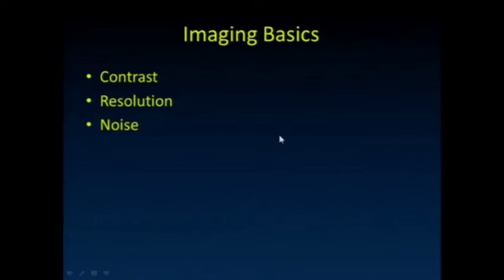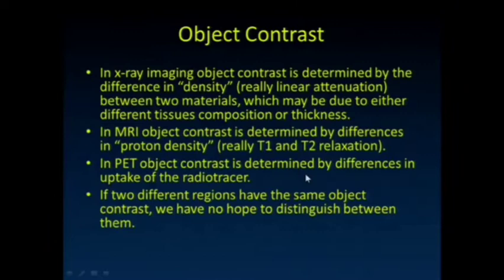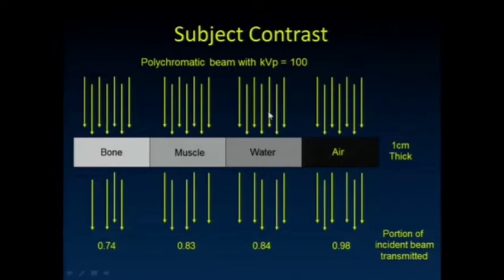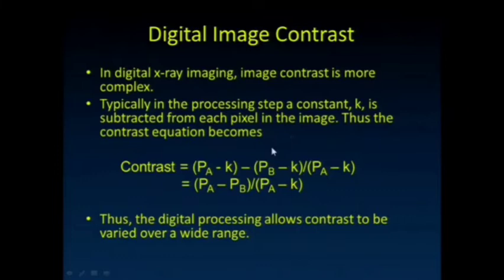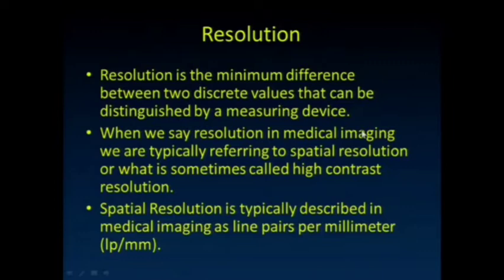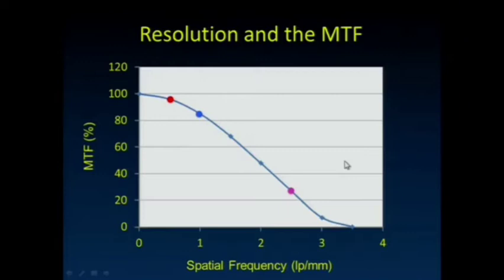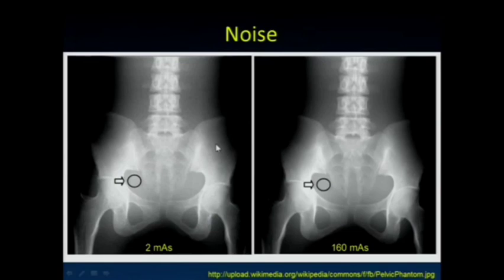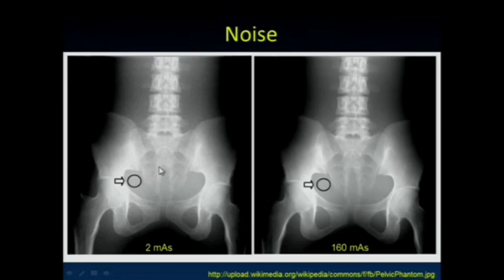Image quality : Contrast Resolution | Spartial Resolution